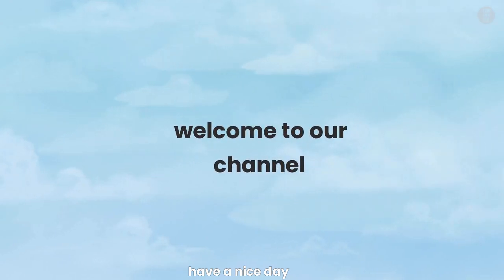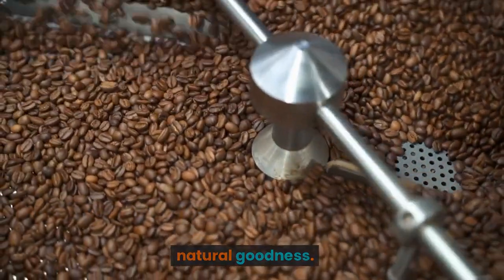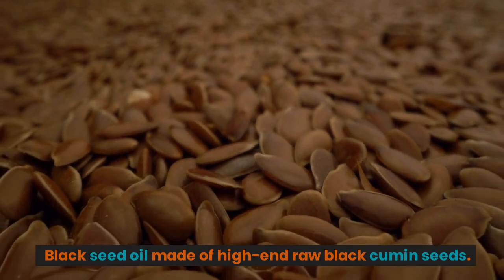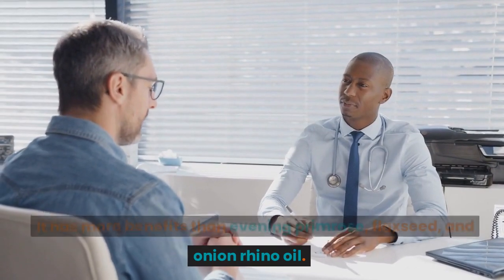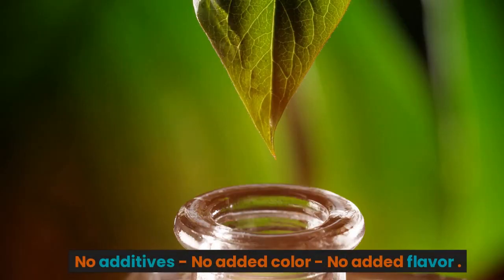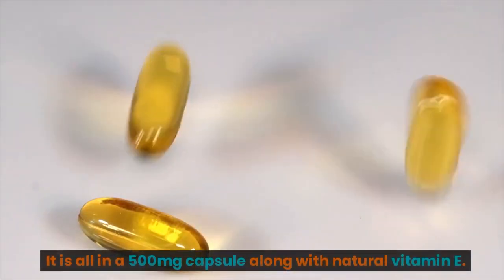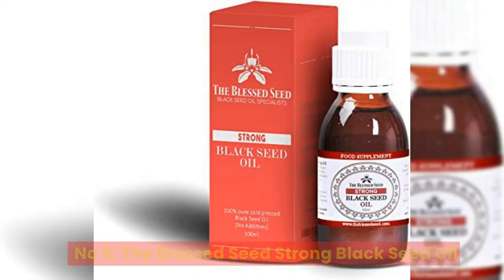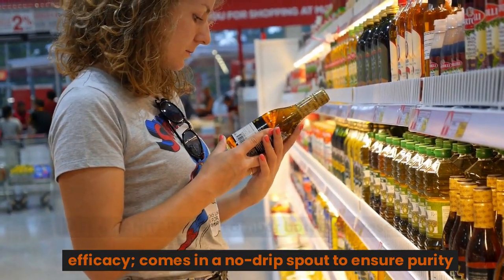Top 5 Best Black Seed Oil - 10BestSuggest